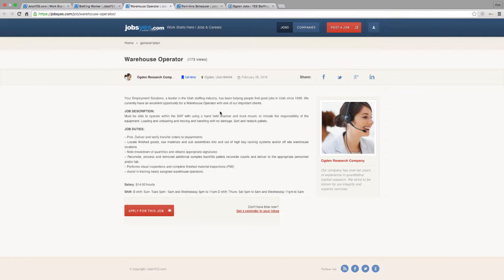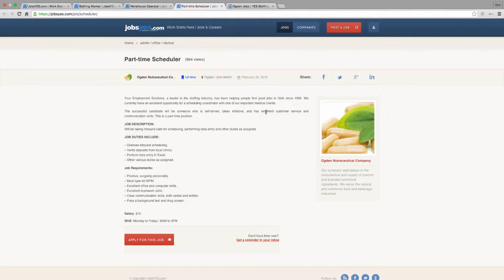Now Hiring | Ogden Utah Jobs | Week of 2/29/16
These are some of the jobs Your Employment Solutions is hiring for in the Ogden, Utah area for the week of 2/29/16.

Call or visit our Ogden Jobs office to apply:

Your Employment Solutions | Ogden Office
1150 S. Depot Dr. #150
Ogden, Utah 84404